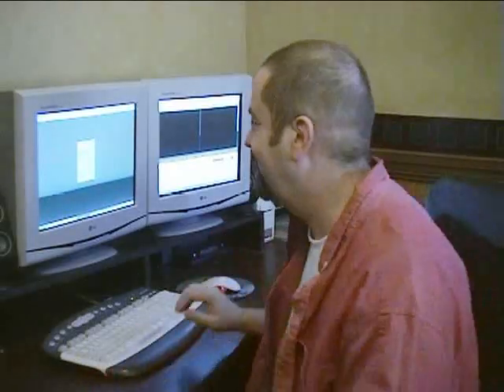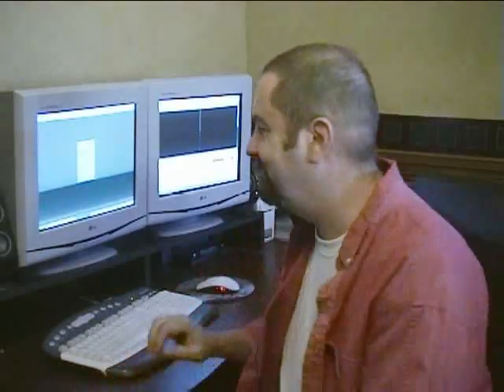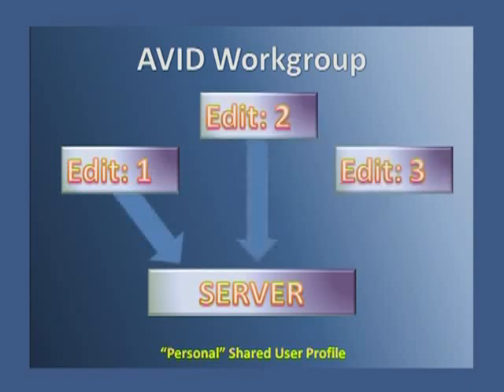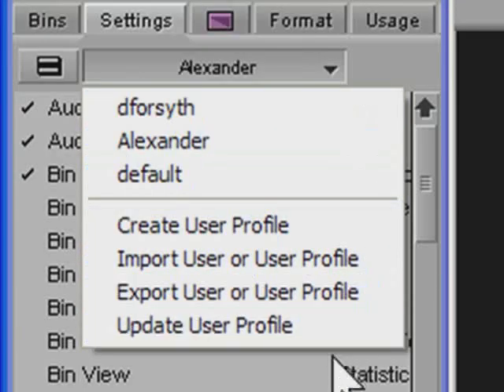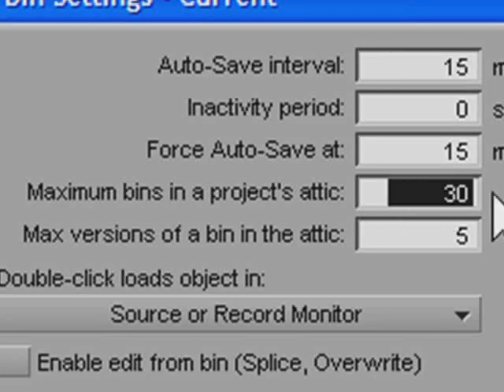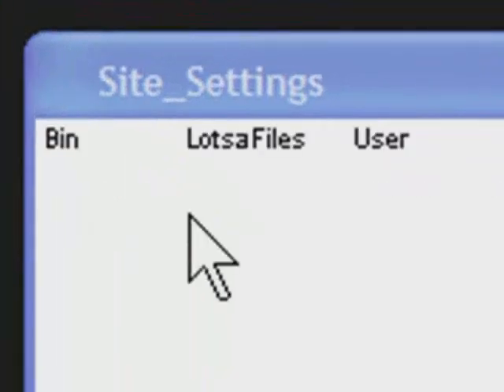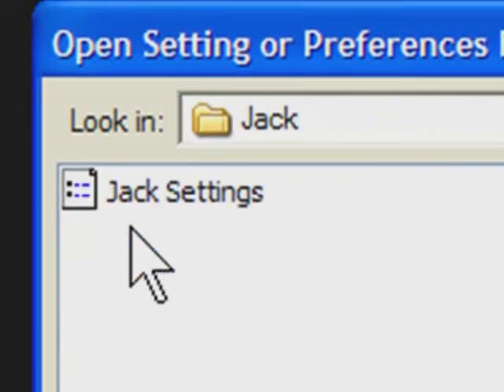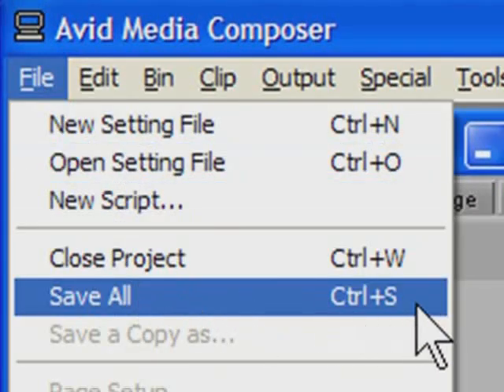Episode Eight - User Profiles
How to make the most of Avid user profiles including importing, exporting and copying settings between profiles